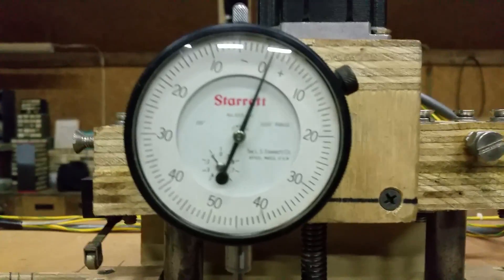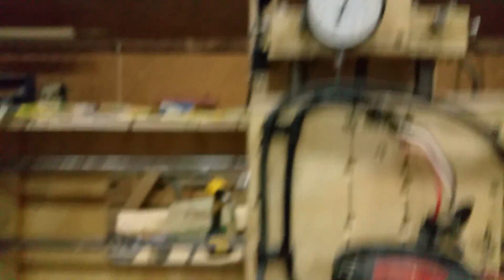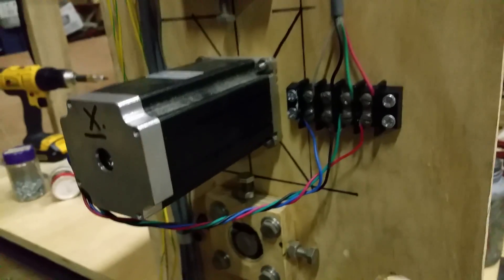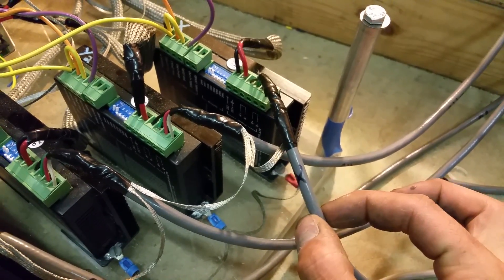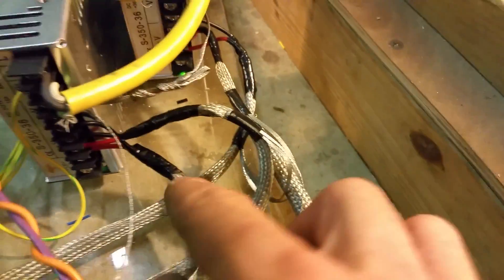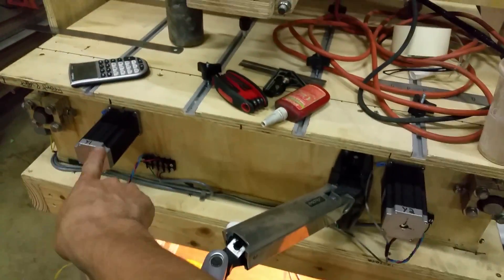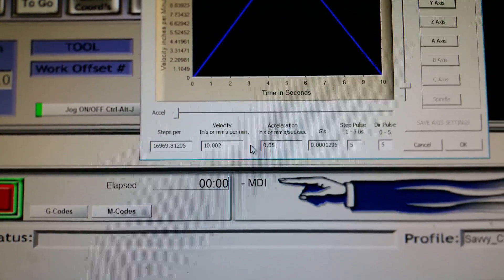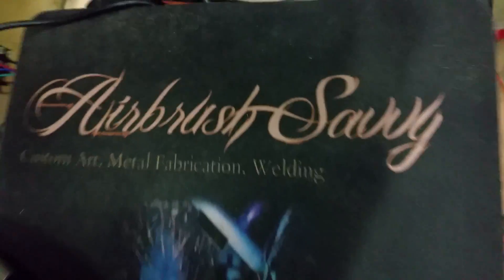Get Savvy 10!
Emi fixed  time to run some programs